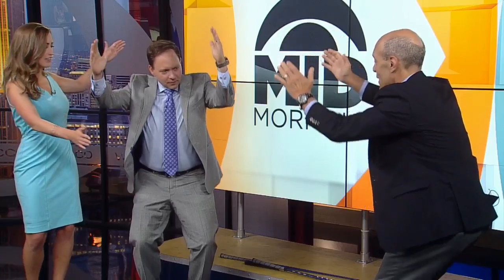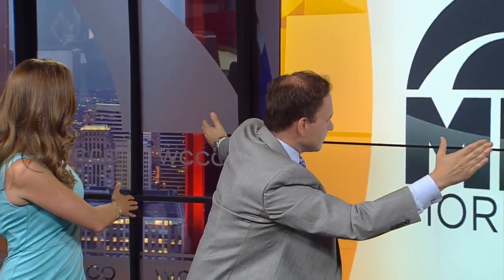Interview: Stretches To Improve Your Golf Swing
Dr. Jamie Peters is a sports medicine physician with Allina Health, and he's here with some stretches that could help improve your golf swing. (4:32)
WCCO Mid-Morning – June 30, 2016